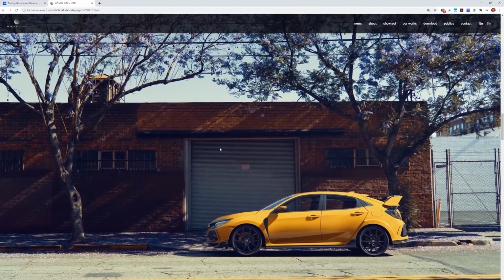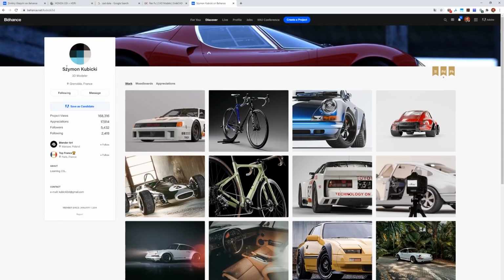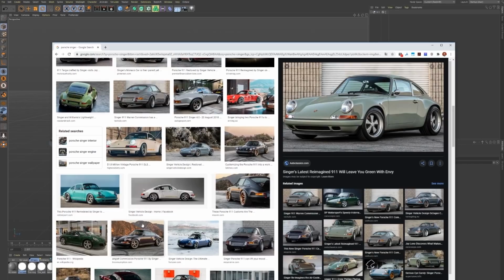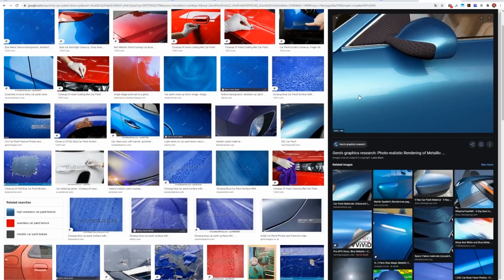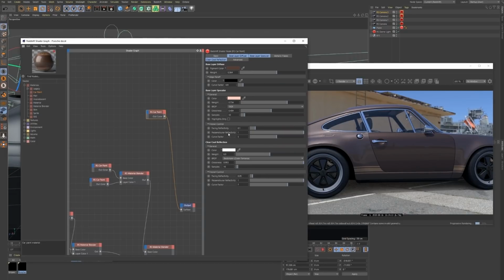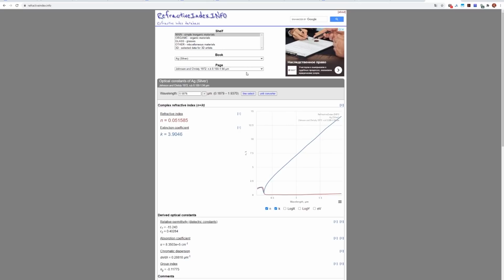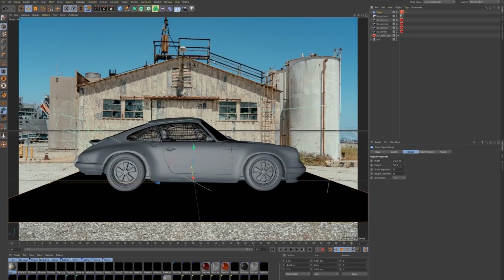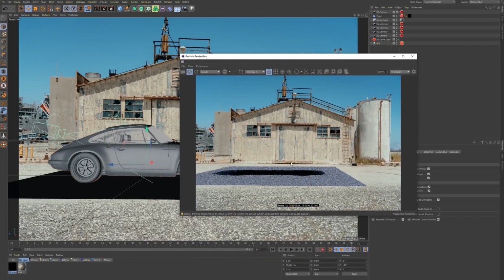Dmitriy Glazyrin @ The 3D and Motion Design Show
Creating Automotive Projects: From Empty Scene to Photorealistic Result

Dmitriy Glazyrin is an experienced Creative Artist with a demonstrated history of working in the art and advertising industry. Dmitriy has been working in the advertising industry for more than 10 years and has worked with creative agencies such as Platinum FMD (Brasil), Lightfarm (New Zealand), Cream (Australia), RecomFarmHouse (UK), Western and Jack (Russia) to name a few. In 2019 Dmitriy, David Schäfer and Maksym Khirnyy founded their own Studio – Mondlicht Studios.